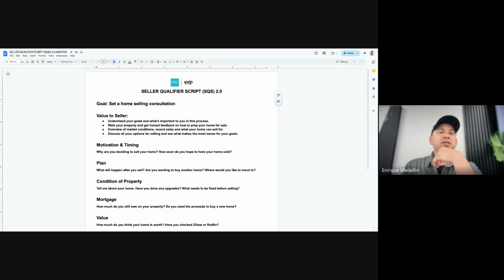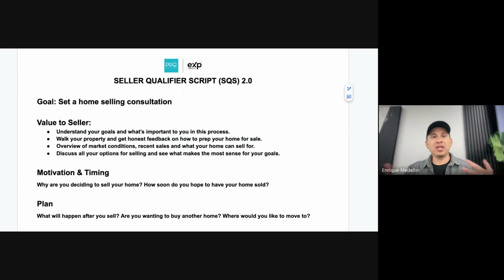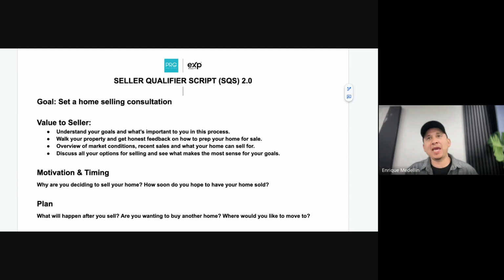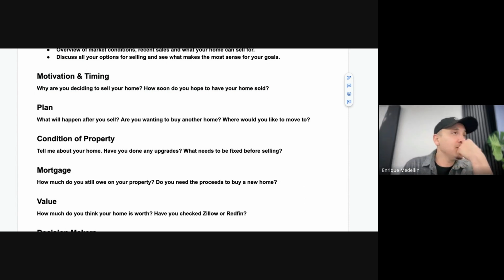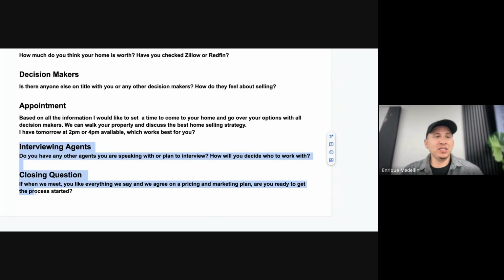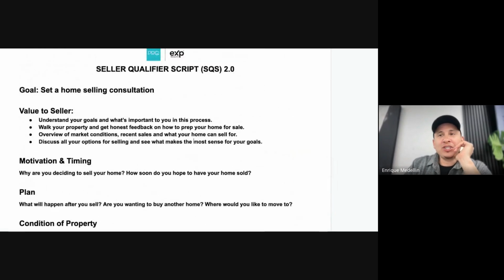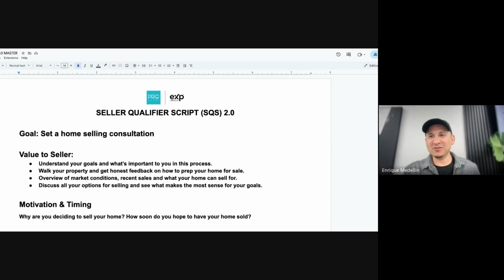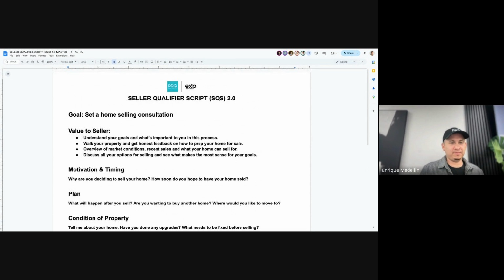Listing Mastery: Seller SQS Script